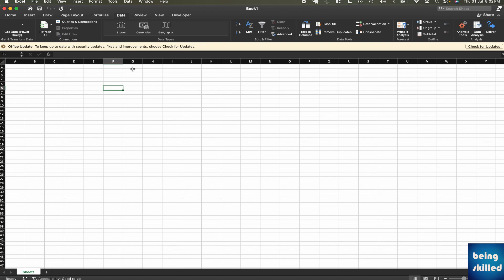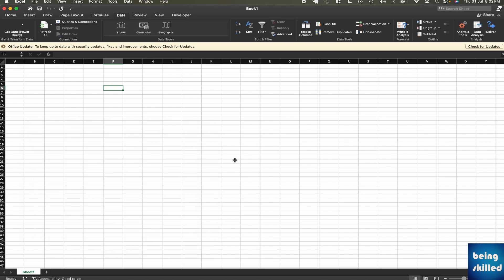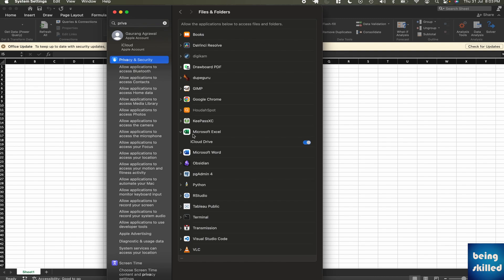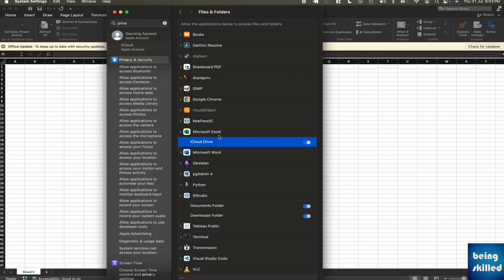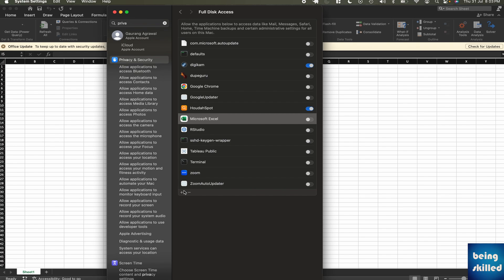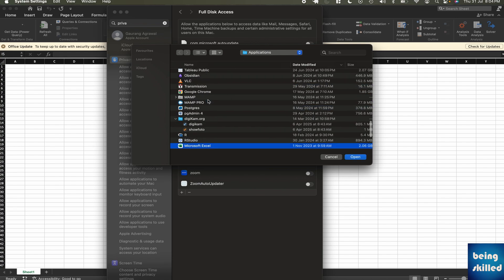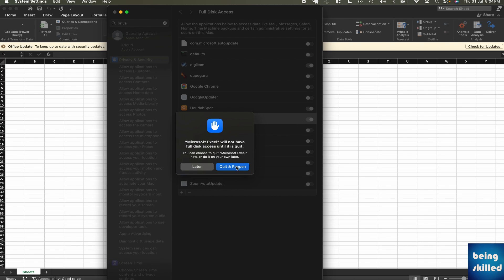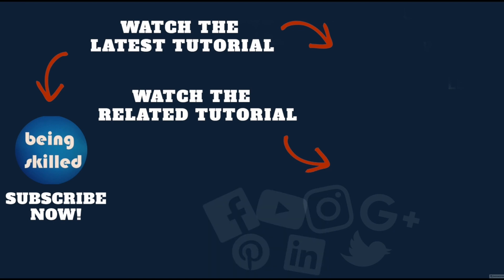How to Grant Full Disk Access to Microsoft Excel on macOS/ macbook to fix Permission Errors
Facing errors in Microsoft Excel when trying to access files from your Documents or Downloads folder on macOS? This quick tutorial shows you step-by-step how to give Excel Full Disk Access, so you can open and edit files without permission issues.

Learn how to:

Navigate to System Settings
Enable Full Disk Access for Excel
Fix common Excel file access errors

📌 Follow this guide to avoid "[Access Denied]" or "[DataSource.Error]" messages in Excel on your Mac.

 you want to acquire a new skill?
Being Skilled helps you get skilled by watching 5 minute video tutorials and learning at your own pace. for hunderds of courses and video tutorials.